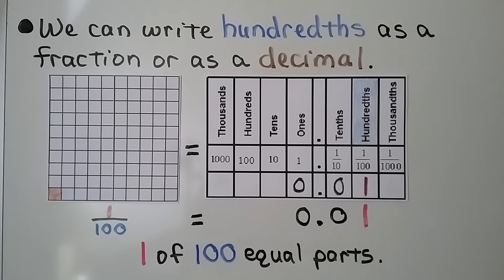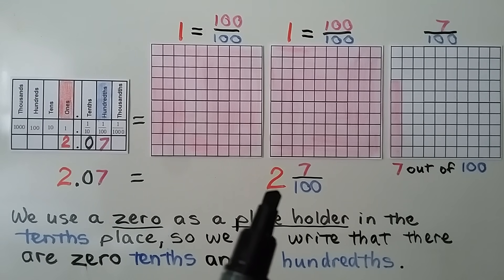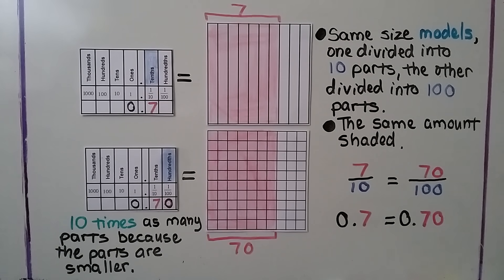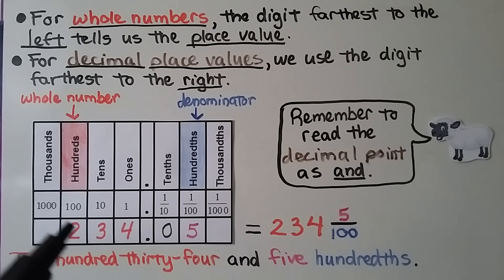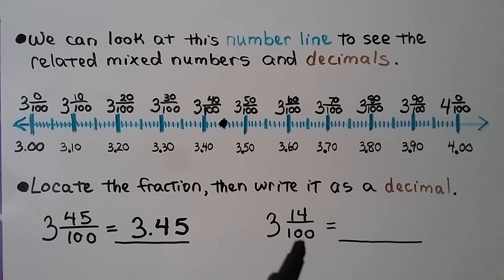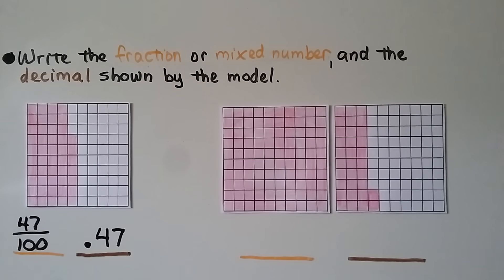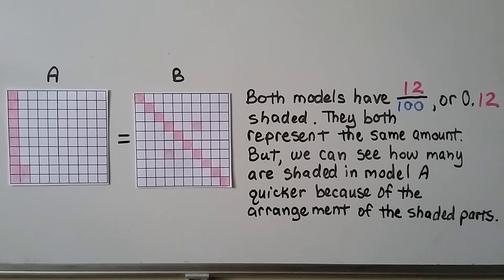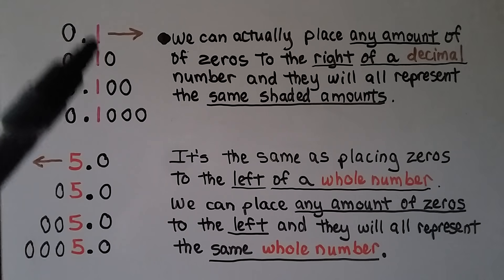4th Grade Math 9.2, Relate Hundreths and Decimals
We can write hundredths as a fraction or as a decimal. As we learned in video 9.1, decimal place values are based on the number 10 as tenths, hundredths, and so on. The rightmost place value of a decimal tells us the denominator when it's written as a fraction. We use a zero as a placeholder in the tenths place, when we have no tenths. We look closely at a number line to see each hundredth. 0 hundredths to 99 hundredths represent numbers between 0 and 1 whole, as amounts greater than 0 and less than one. We see how 70/100 is 10 times as many as 7/10 because their are less shaded equal parts of a model. We see how the digit farthest to the right of the decimal point tells us the place value. We write the fraction or mixed number, and the decimal shown by models. Using place value charts, we see how decimal numbers have the same amount of tens, ones, tenths, and hundredths, so they are equivalent decimals.